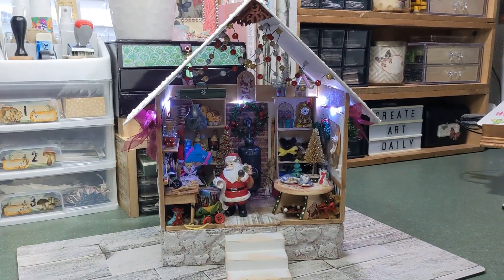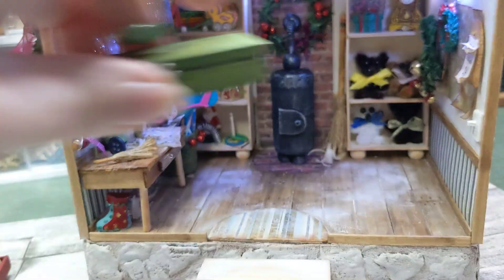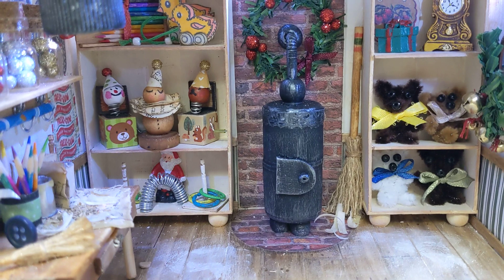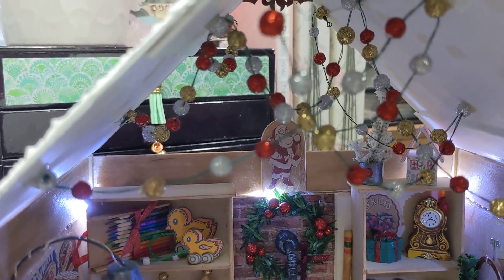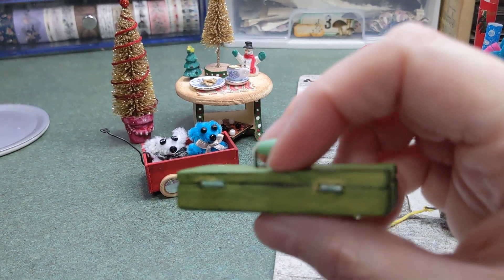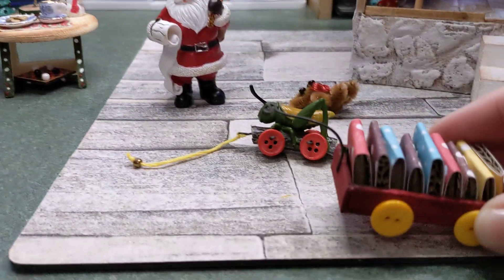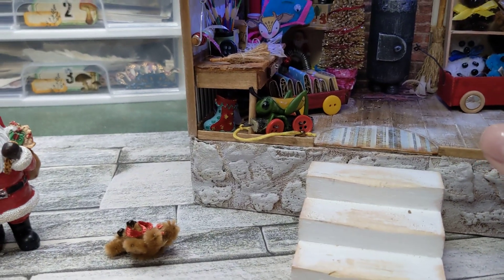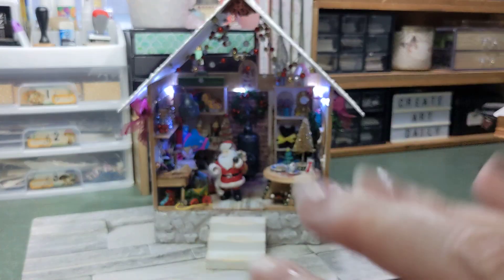Tour of Santa's Workshop ( Merry Christmas Everyone! )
A final look at the workshop and the little details that make this miniature so much fun! Hope you all have a wonderful Christmas, see you in the new year!